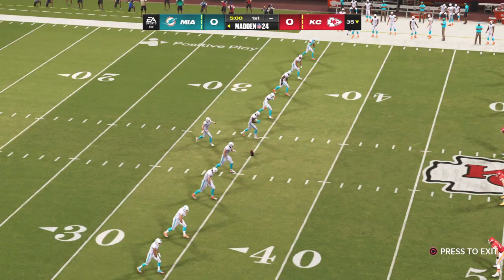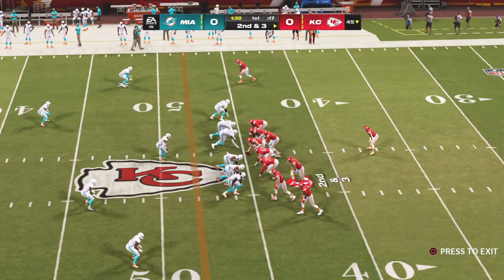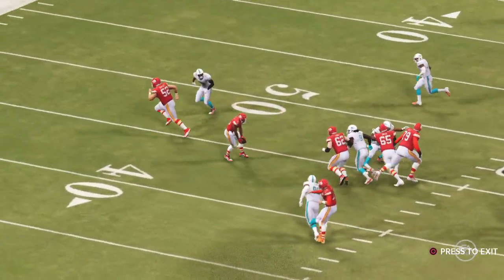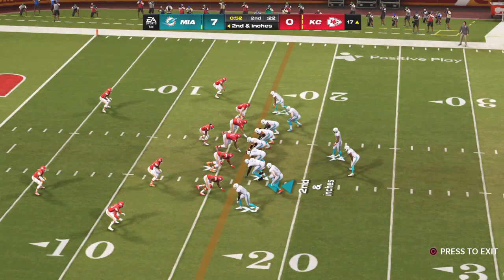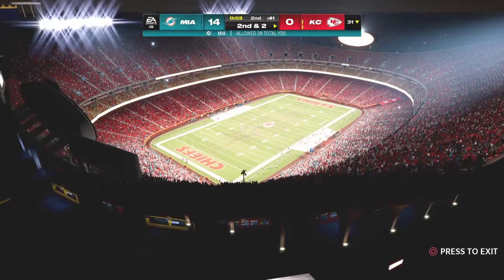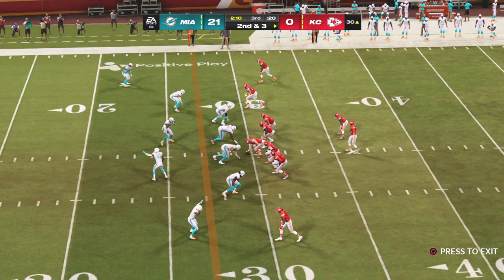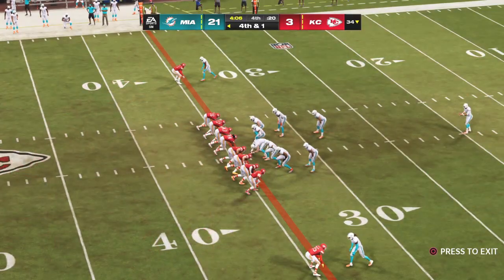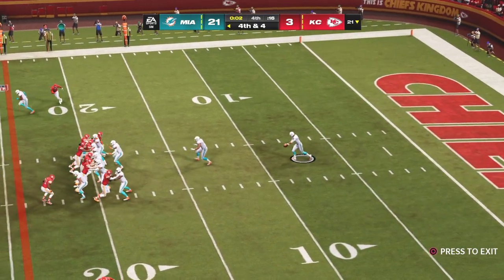Dolphins Vs. Chiefs Simulation | Wild Card | Madden 24